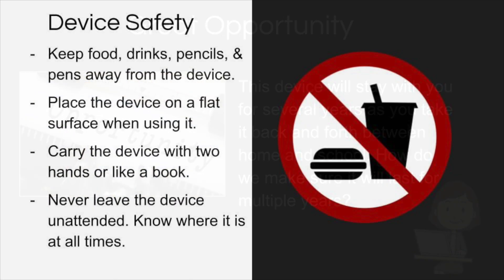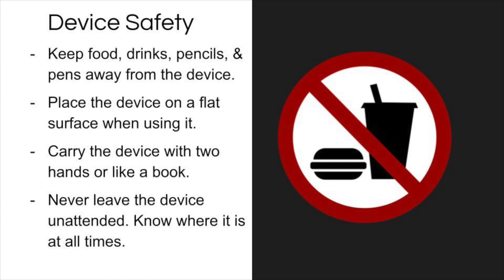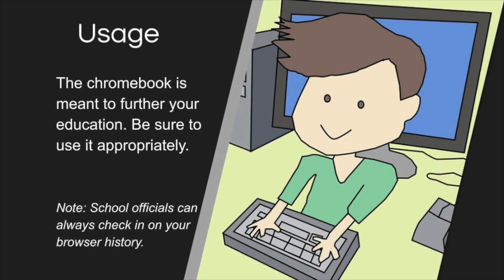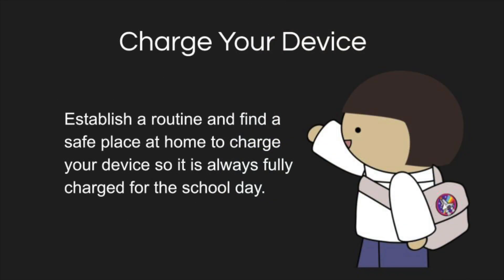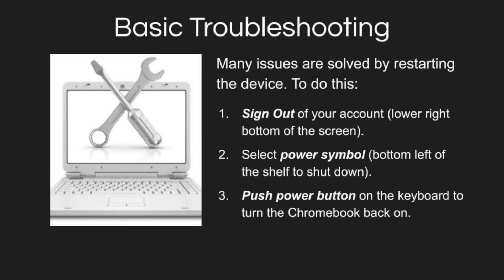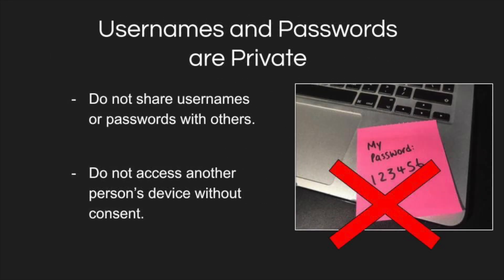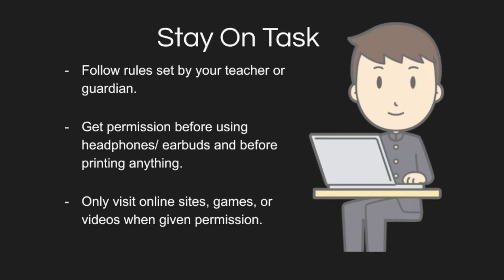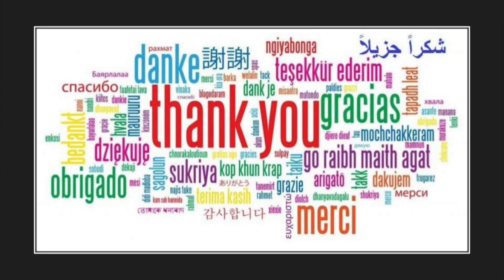Chromebook Care for SDUSD Elementary Schools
Watch this video with your students to teach them proper laptop care.